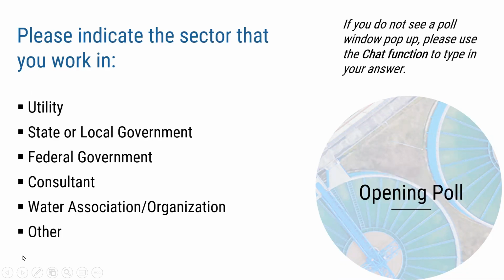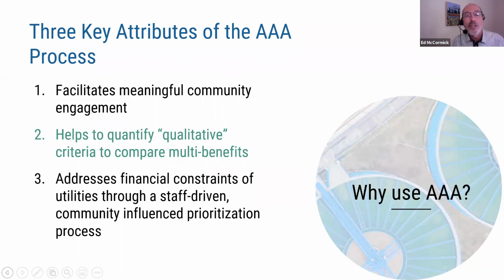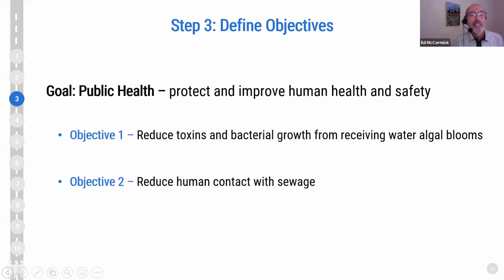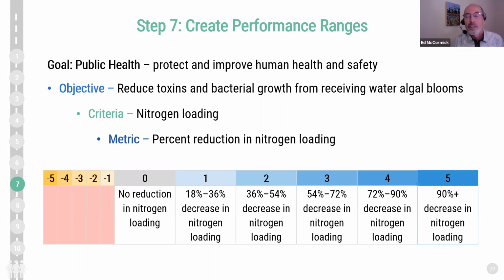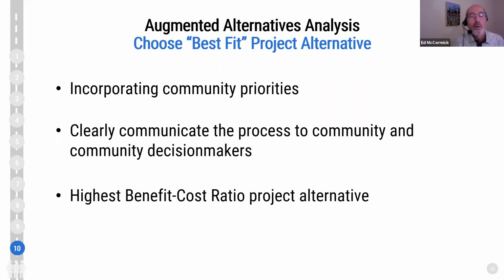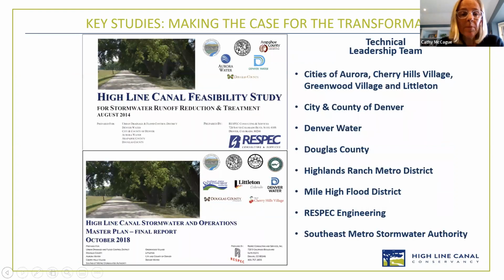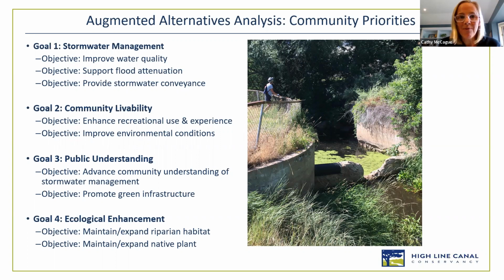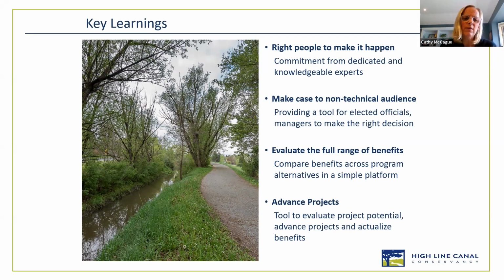Incorporating Community Priorities into Investment Decision Making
This EPA webinar is designed to help managers and officials make the right choices for their water and wastewater utilities incorporating community priorities into their investment decision making.

The webinar provides an overview of the Augmented Alternatives Analysis (AAA) infrastructure planning process with highlights from planning participants, the Highline Canal Conservancy in Colorado, and the Water Resource Recovery Department in Saco, Maine.

For more information about sustainable water infrastructure and utilities, go